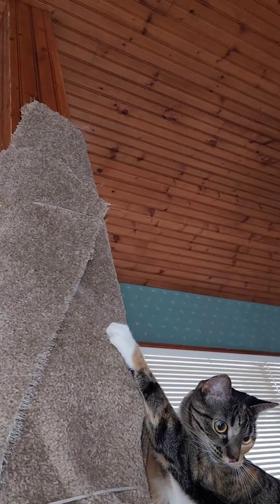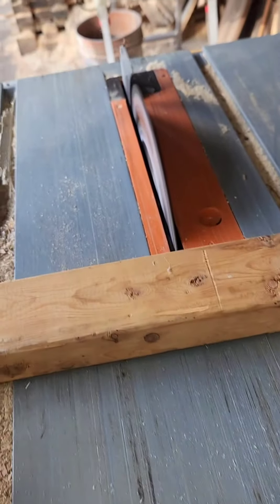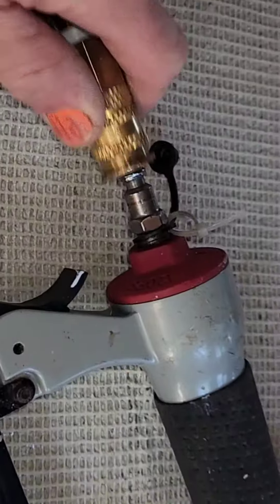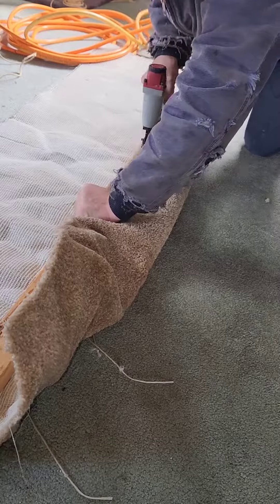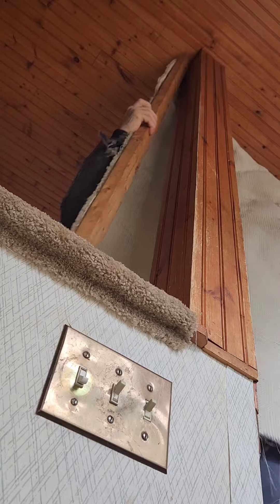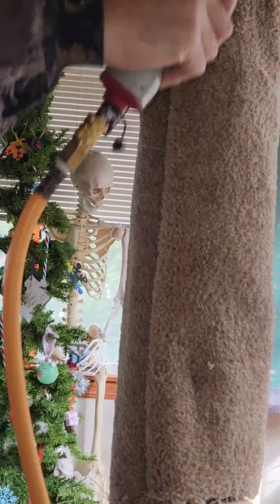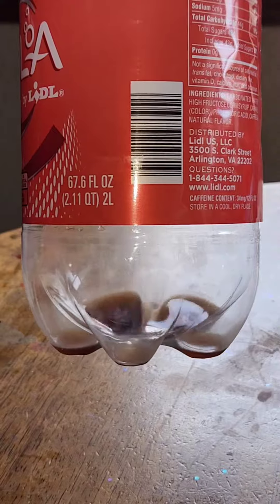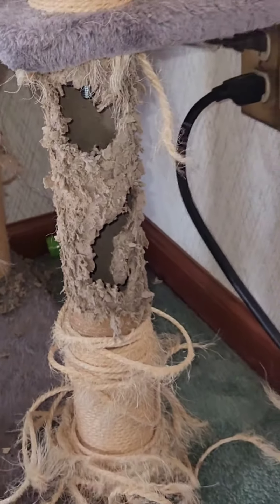Unusual Carpet Job Continued - Keeping That Cat Occupied